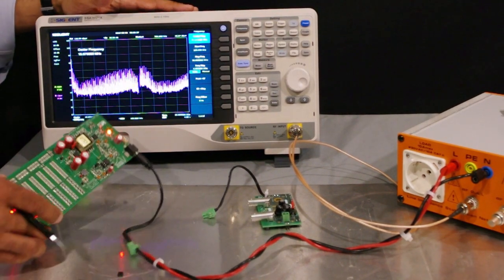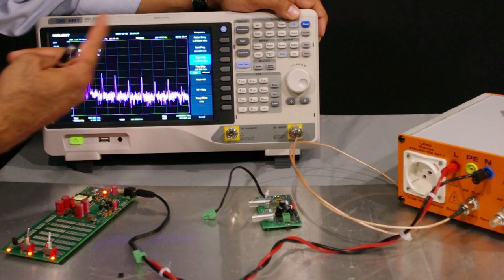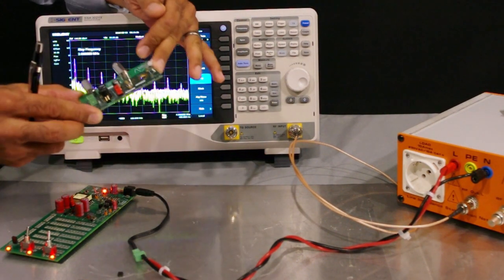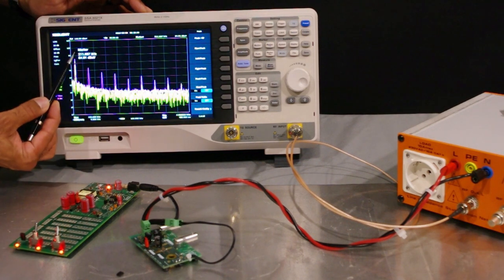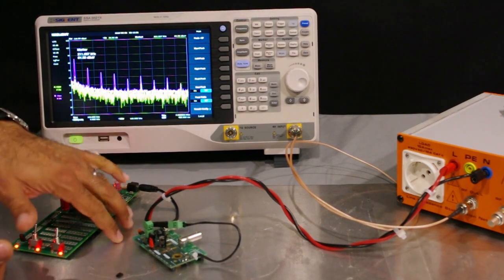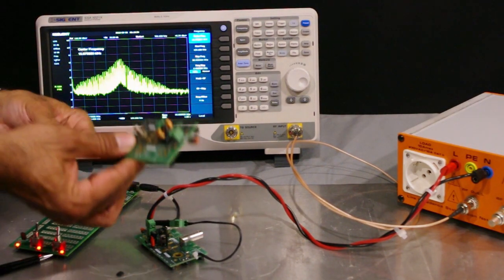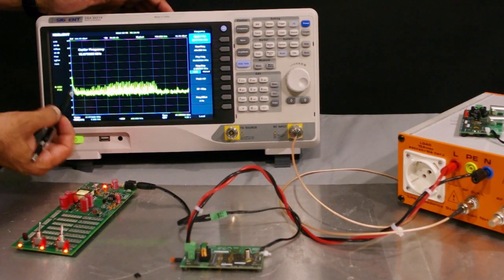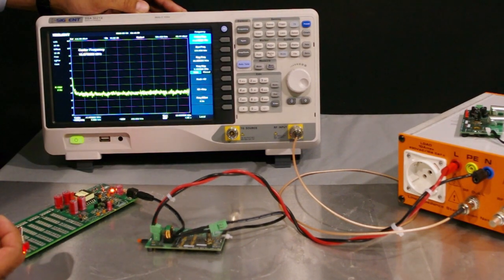EMC Conducted Emissions: Impact of Input Filters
In this video Dr. Ali Shirsavar looks at the impact of various types of input filers on the conducted emissions of a switch mode power supply.